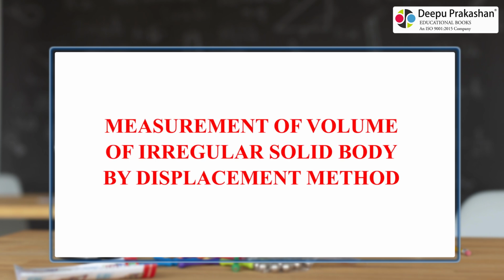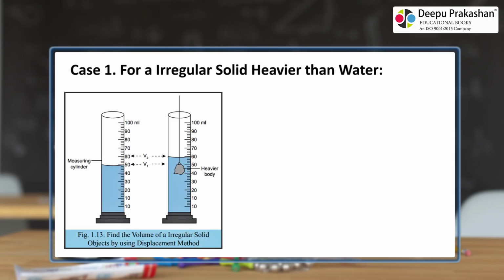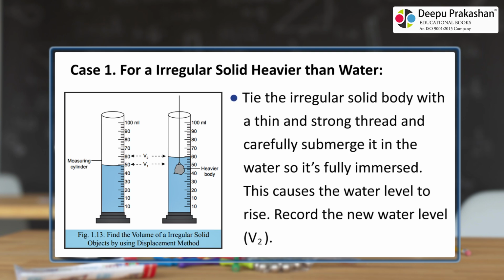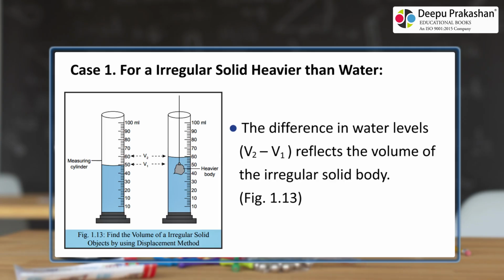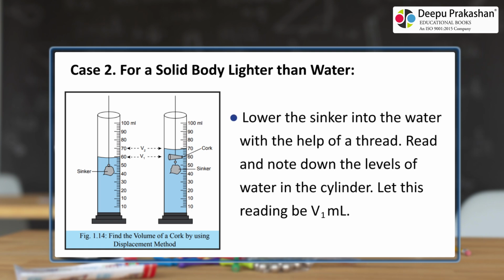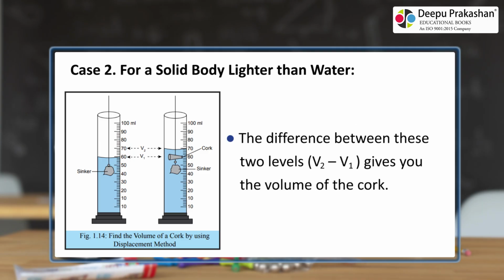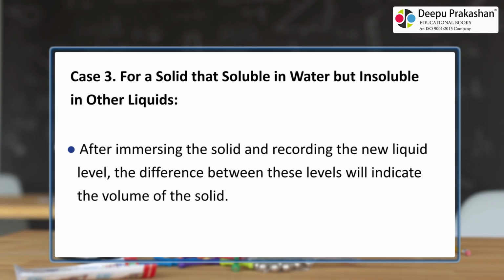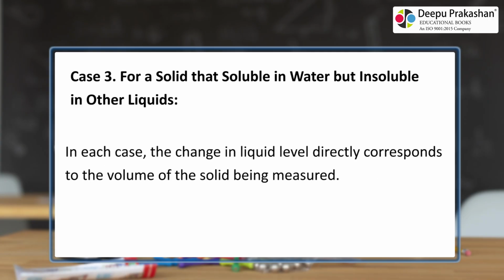Topic- 10 : Measurement of Volume of Irregular Solid Body by Displacement Method |Chapter-1 |Physics